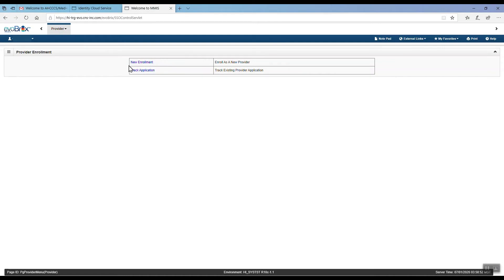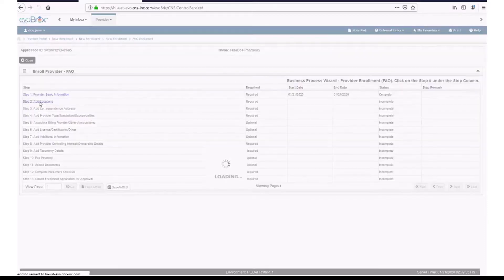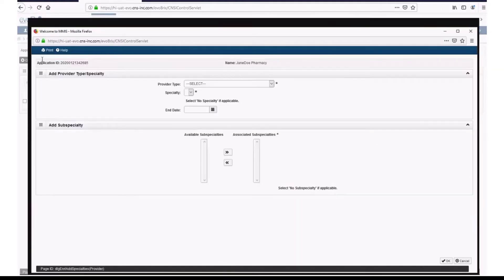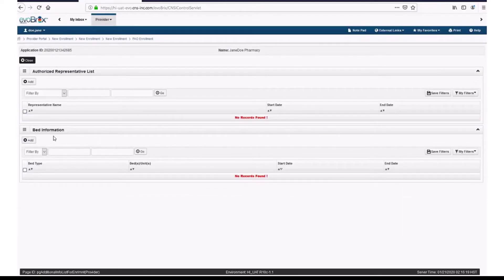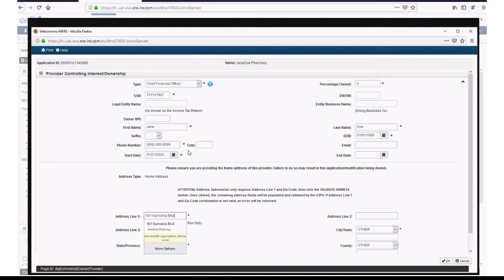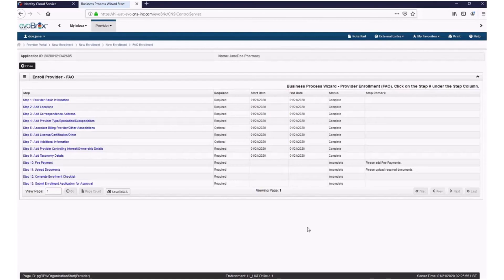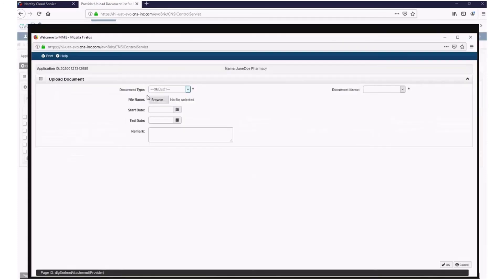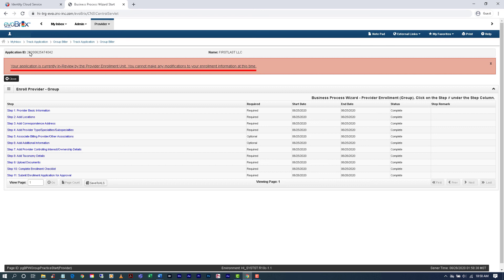Enroll as an FAO Provider in the State of Hawaii's new HOKU system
A straight-forward, in-depth instructional video for Medicaid Facility/Organization/Agency, or “FAO” providers on how to enroll in the State of Hawaii’s new Online Kahu Utility, or HOKU. For best viewing set to 1080p HD if that option is available.